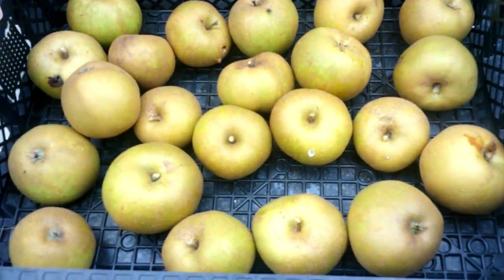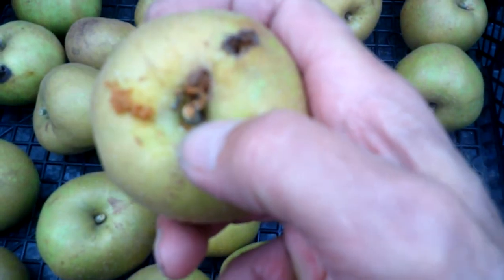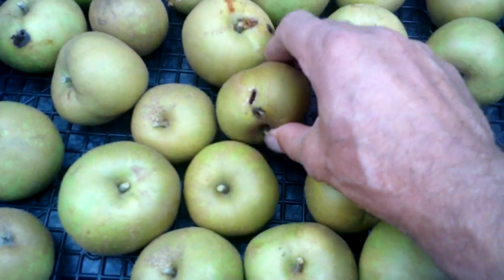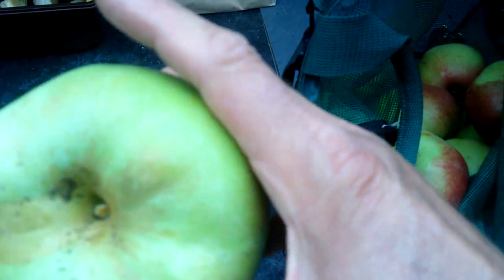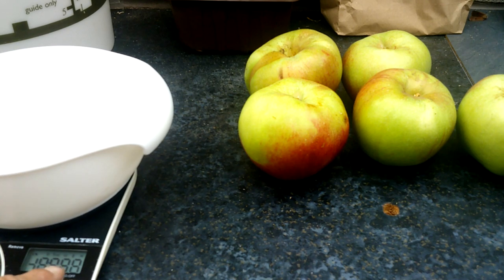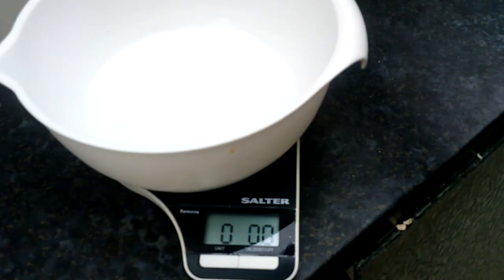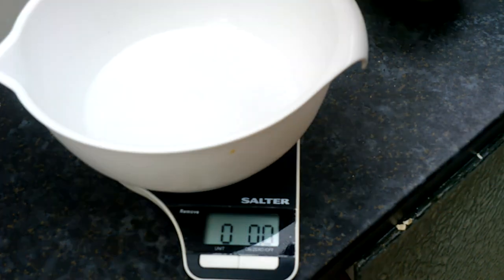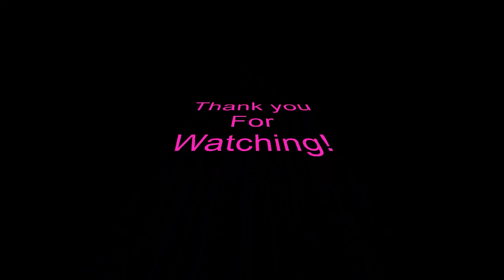Did I Grow a 1lb Apple in 2021? | Large Apples| Apple Variety Jumbo| Is a 1lb Apple possible to grow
A short video looking firstly at some of my Russet apples (this variety is Ashmeads Kernel) and many have suffered damage from Codling Moth attack so I will press those for Hard Cider. I then do a weigh in of my largest apples this year - variety "Jumbo" a dual purpose apple of high Quality that stores for months - Did I find one that weighed a pound in weight?- watch and find out :-)